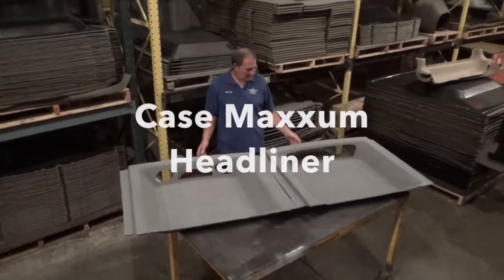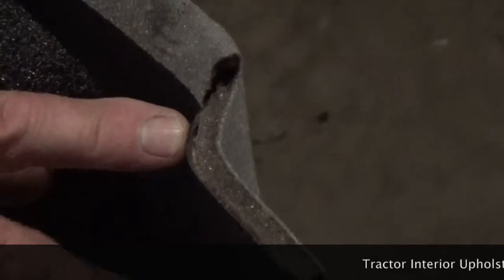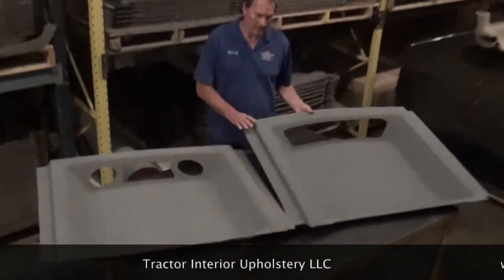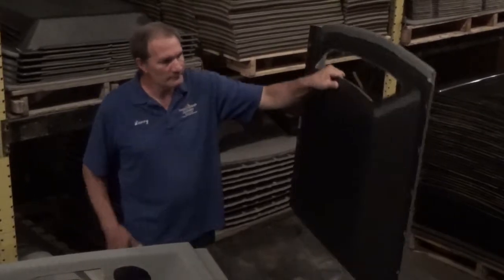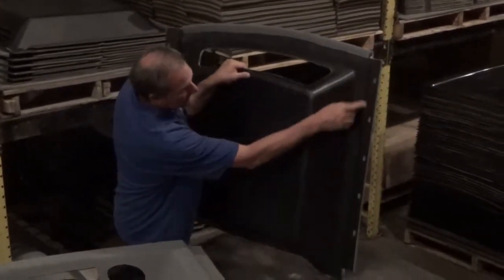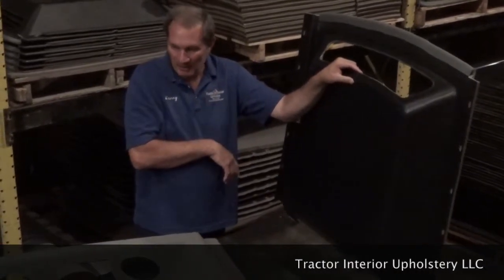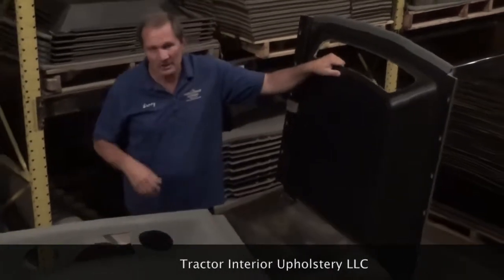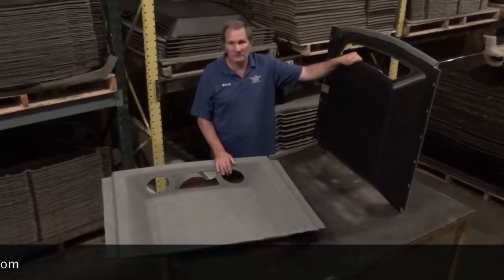Case IH Maxxum Headliner | Tractor Interior Upholstery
This video explains the highlights of the Tractor Interior Upholstery Brand of Case-IH Maxxum Series Headliner.

At Tractor Interior Upholstery we always strive to provide the best lineup of high-quality cab interior acoustical replacement parts, you can access our line up of our products at our